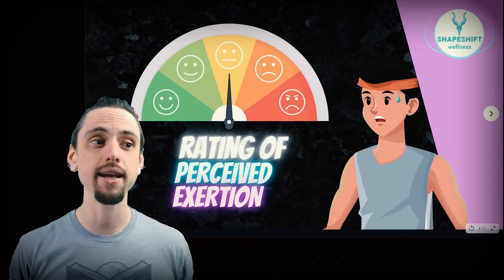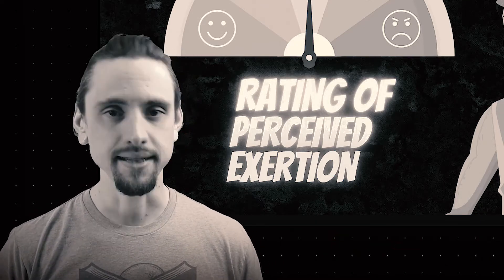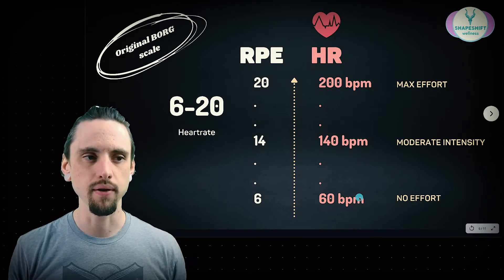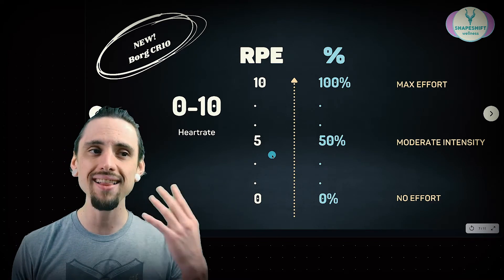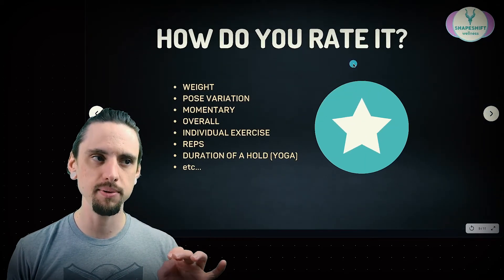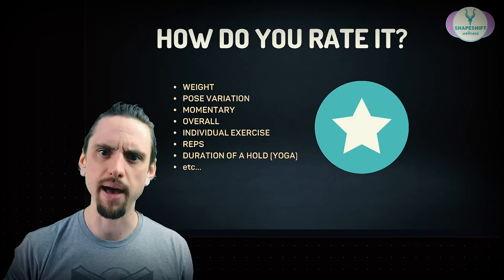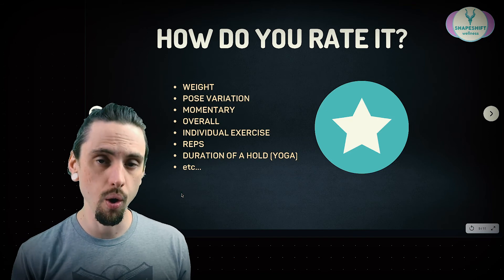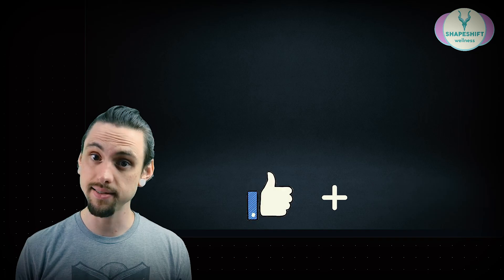RATING OF PERCEIVED EXERTION (RPE)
What is RPE? The Borg scale of rating of perceived exertion is a scale (two different scales, actually) used to estimate the difficulty of an exercise. This can be used to gauge how much weight is appropriate at a given number of reps, or to gauge the intensity of cardio exercise, or even to estimate the difficulty of isometric holds as in yoga poses.